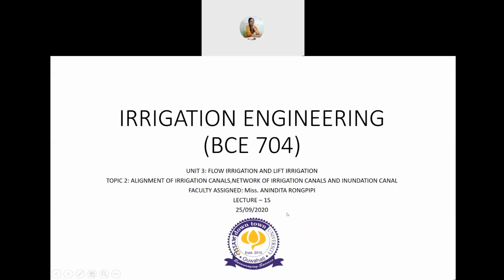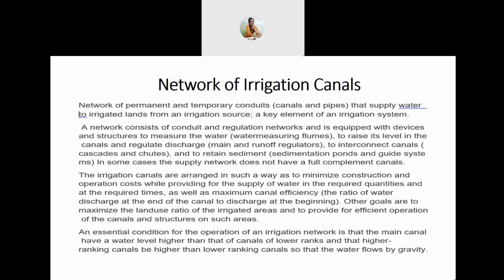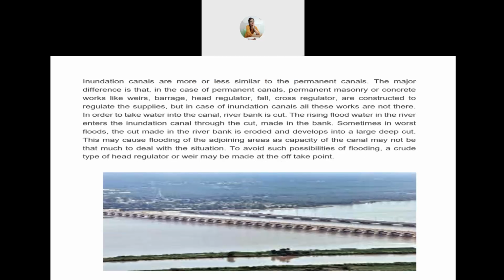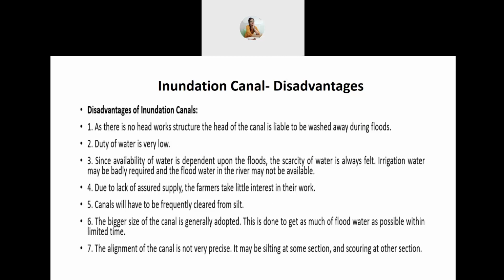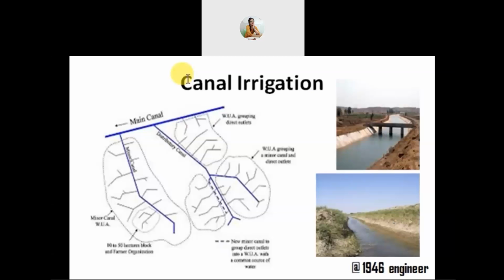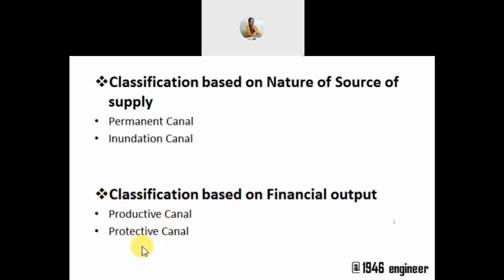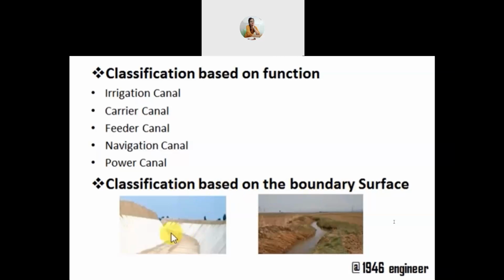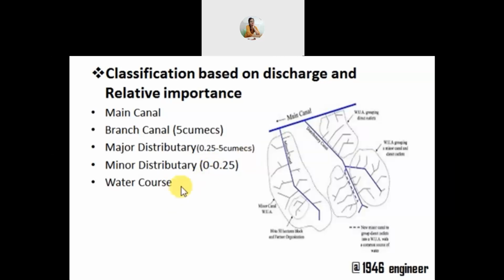LECTURE 15 SECTION B IRRIGATION ENGINEERING, 25/09/2020 (9:15 AM)